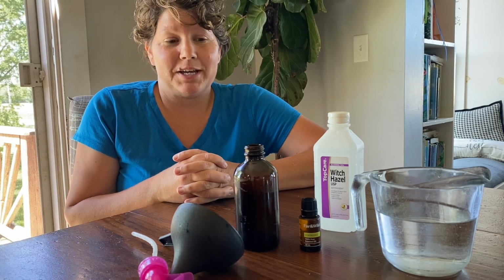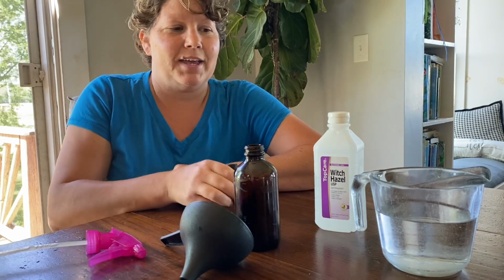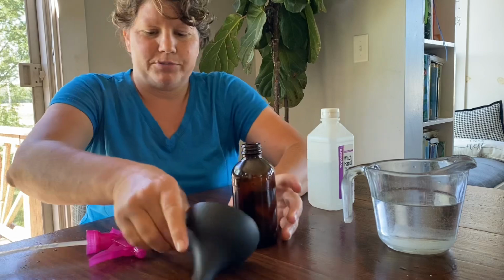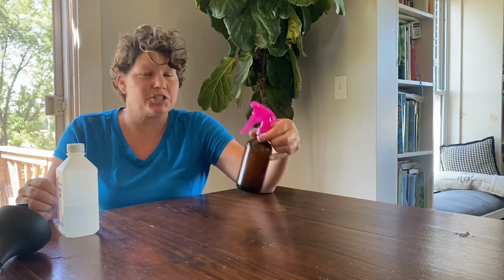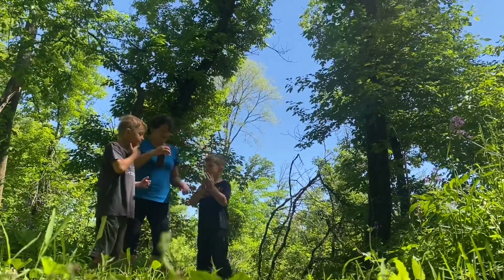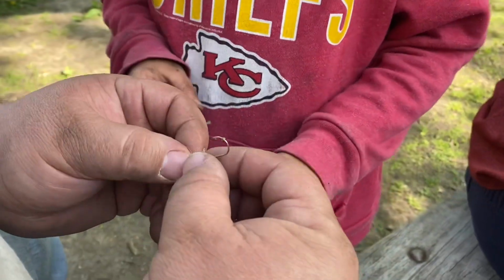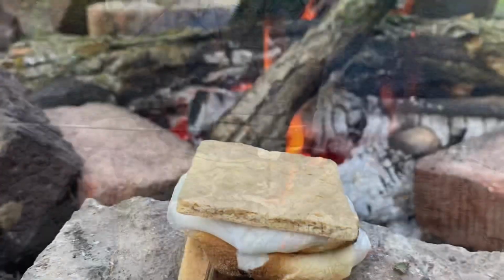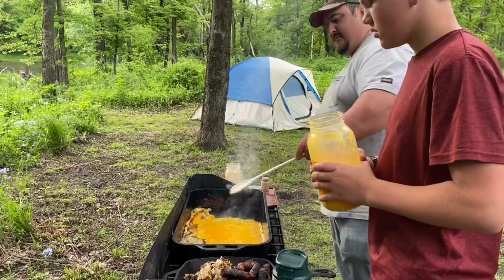Our favorite home made bug spray/ Camping when you live on a homestead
Recipe for bug spray
•1 cup water
•1/3 cup witch Hazel
•30-50 drops lemon grass essential oil

Shake well before each use.